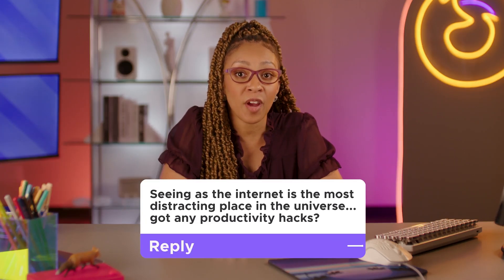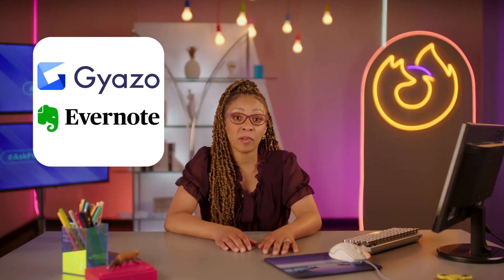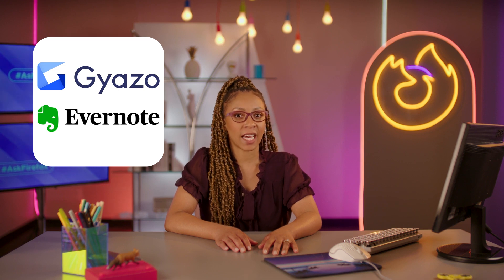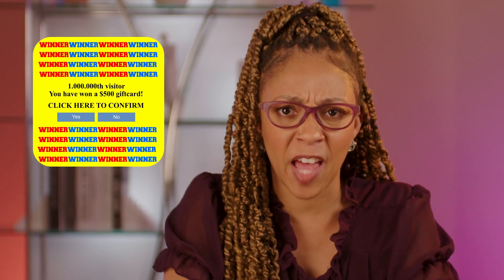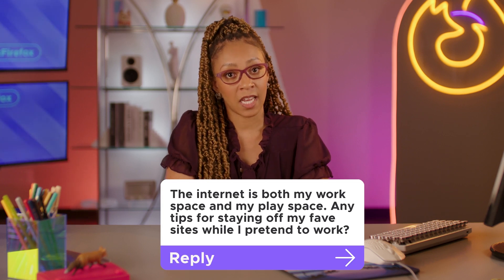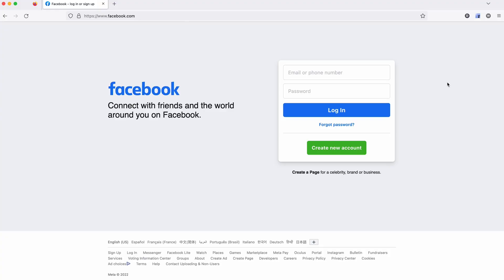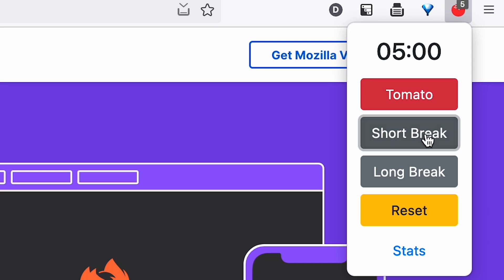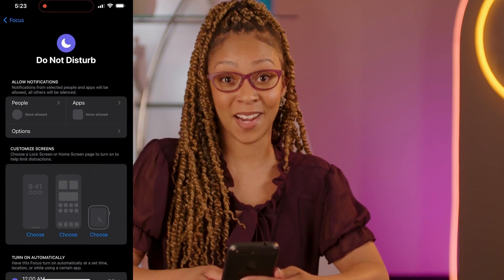These browser extensions will increase productivity online!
It’s Mental Health Awareness Month and the constant influx of information we get online on a daily basis can be harmful to your mental well-being. Ads. Pop-ups. The next episode of that show you’ve been binging. ALL the notifications. Distractions are everywhere.